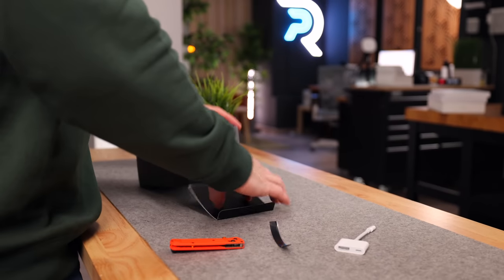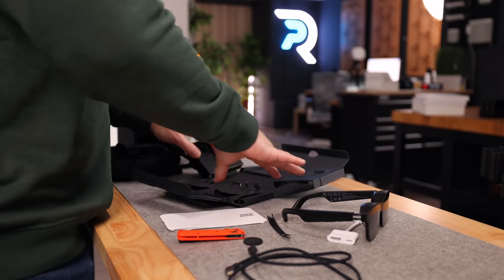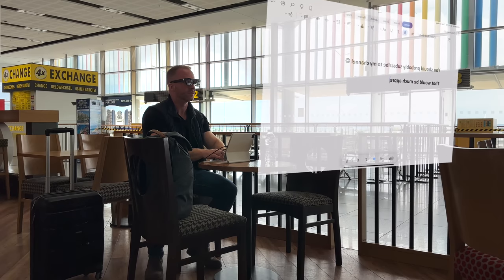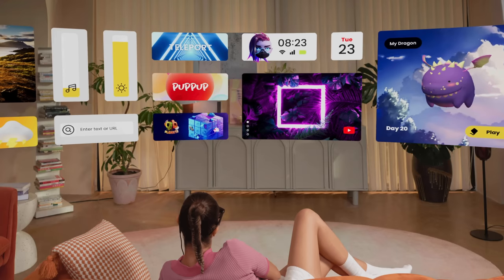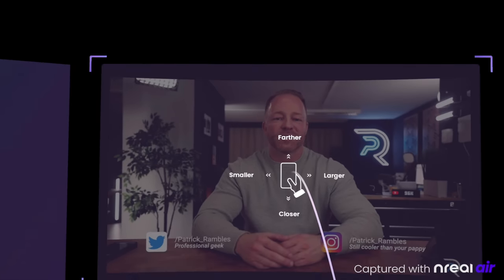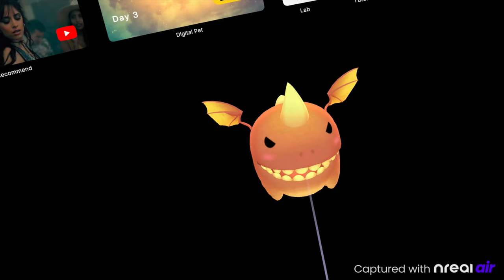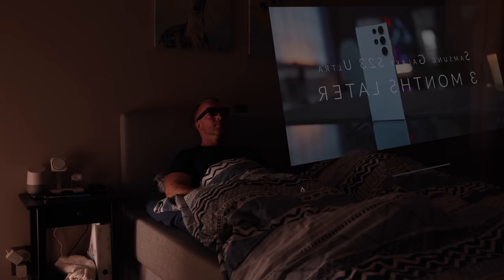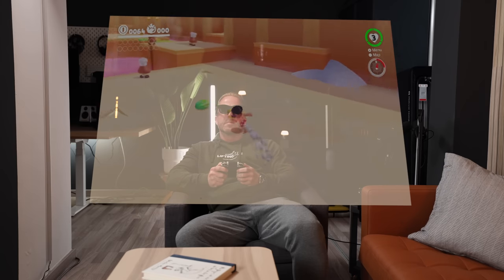AR Glasses YOU will actually wear! - XREAL Air (formerly NREAL Air)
I have been testing the XREAL Air AR glasses (formerly NREAL Air) for some time now and I have to say these are the best AR glasses I have tried to date. Are they perfect - no. But there are getting awfully close! Best AR glasses 2023?

Thanks to my friend @ThisIsE for being such a great sport! Be sure to check out his YouTube channel 😊